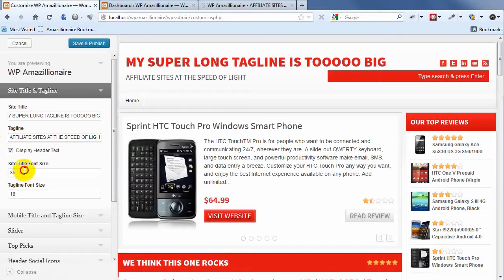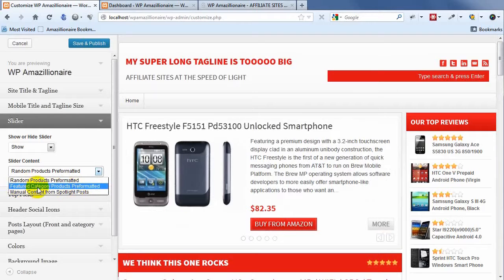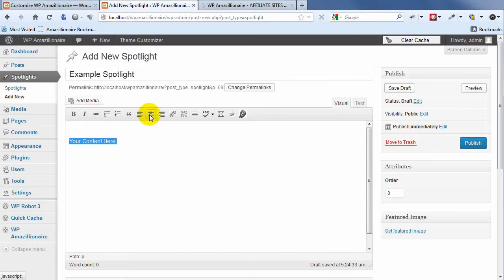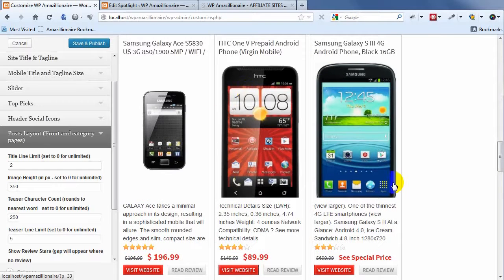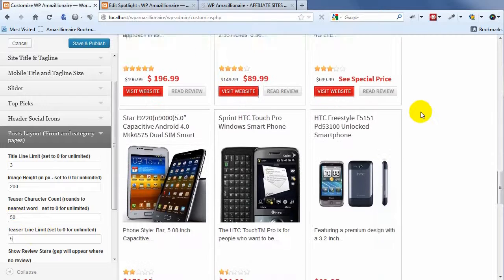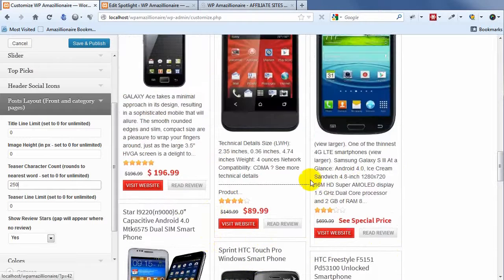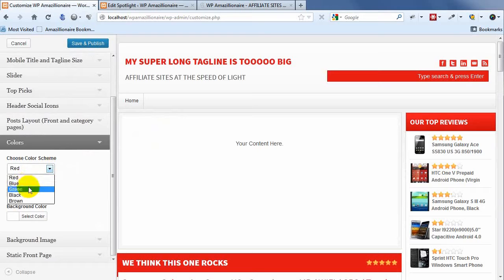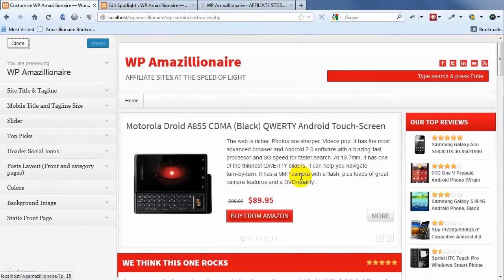Part 6: Theme layout and color scheme controls through the official Theme Customizer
IMPORTANT: This theme has not been for sale since November 2014. These videos are available as assistance to those who purchased when it was.